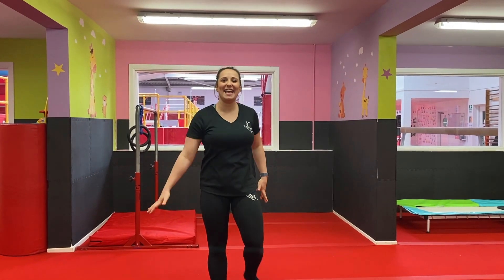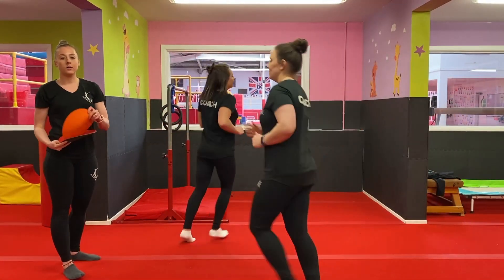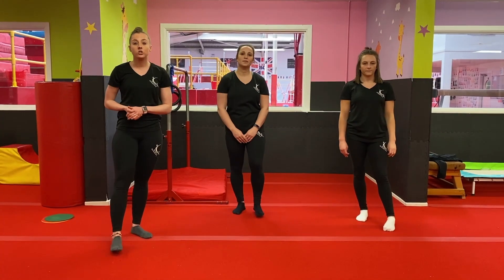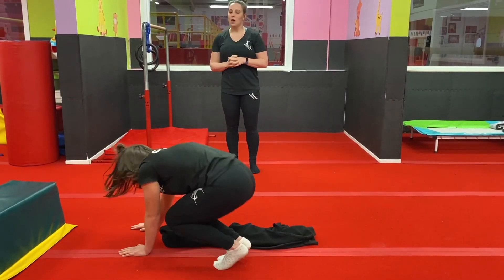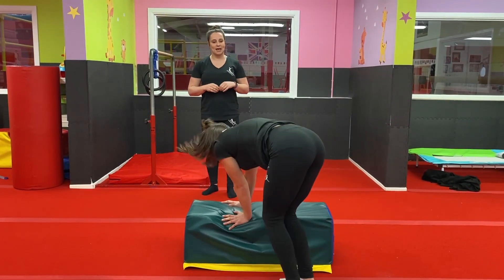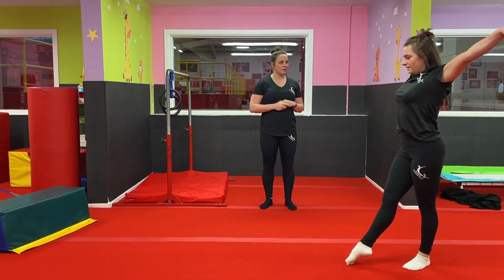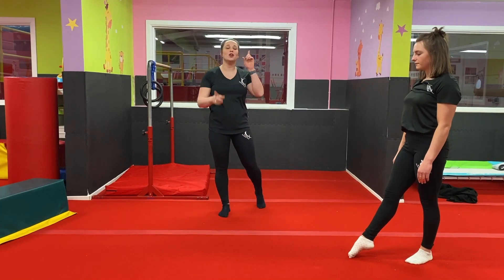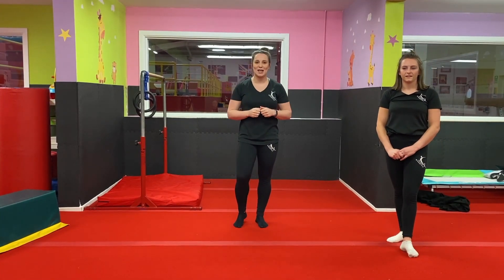Warrington Gymnastics Club: Online Gymnastics Activities Episode 3! - Cartwheels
Welcome to our first series of online gymnastics activities!
Our aim is to support parents in keeping their children active at home, by providing free fun gymnastics videos, that your child can join in with from home!